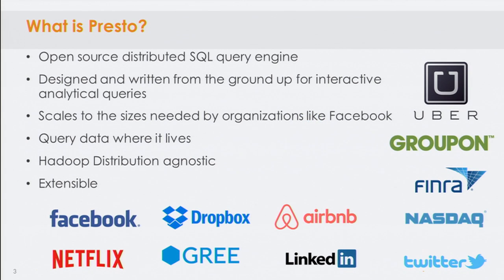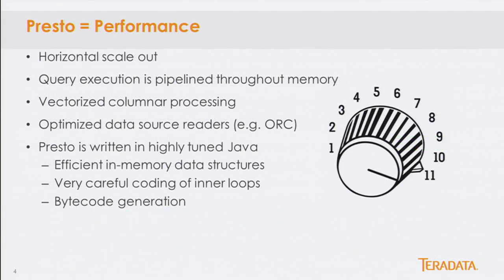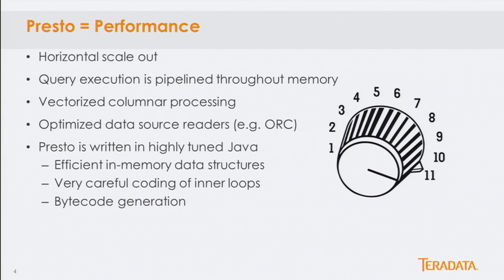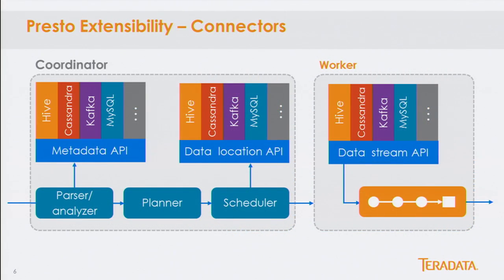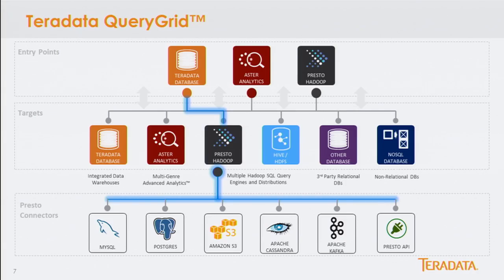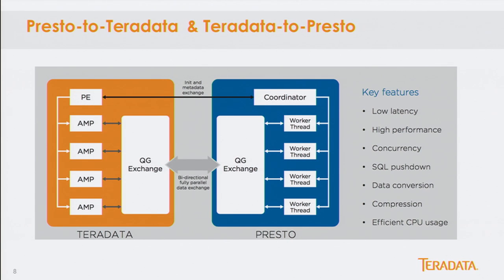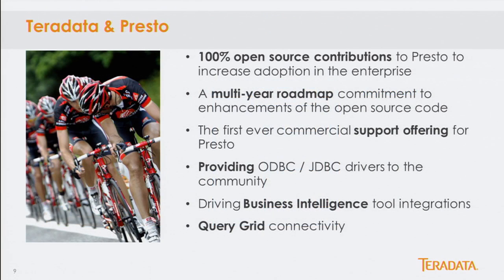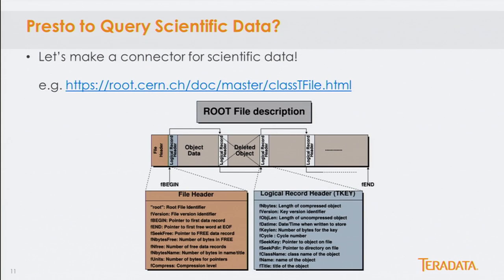XLDB-2016: Presto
Speaker: Matthew Fuller (Teradata)